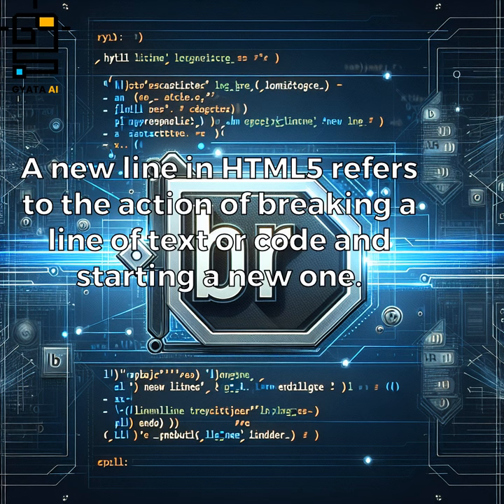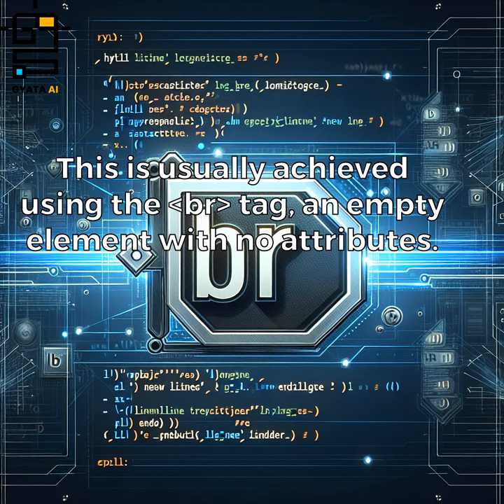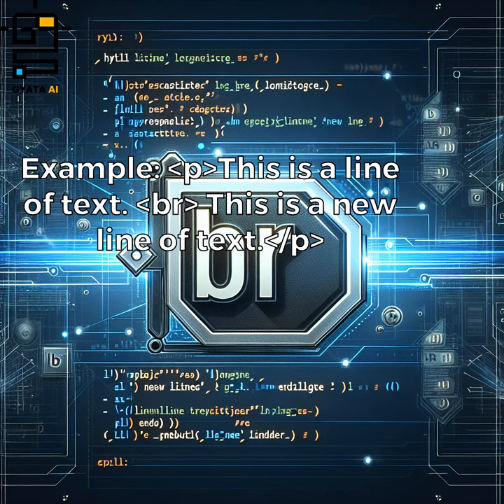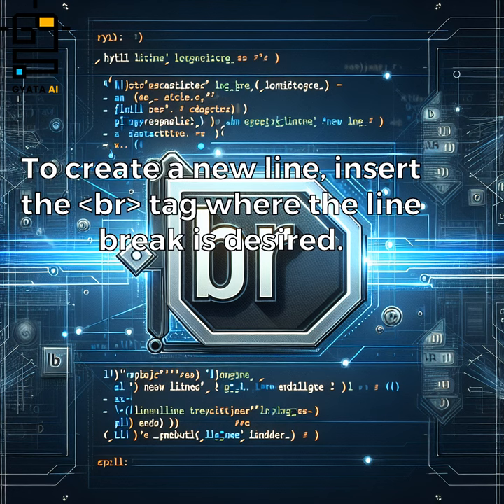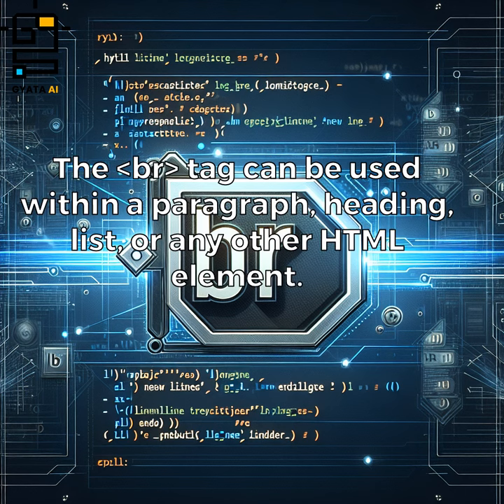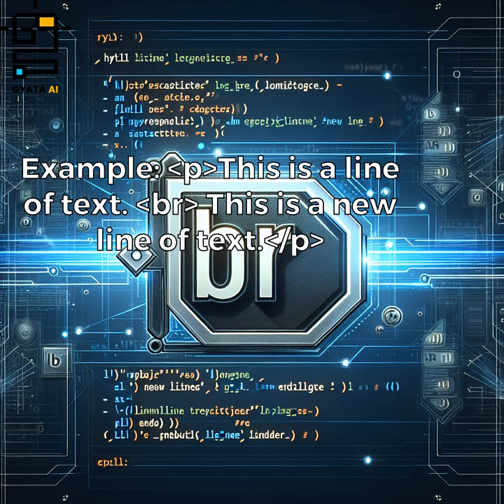Html New Line